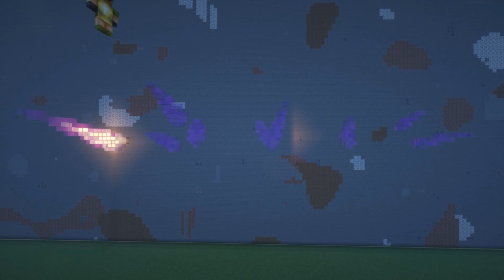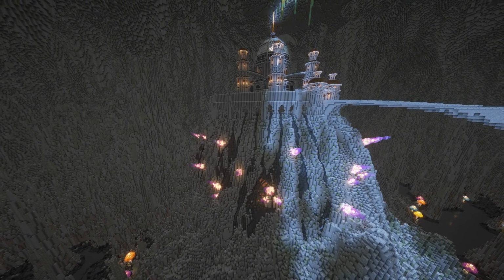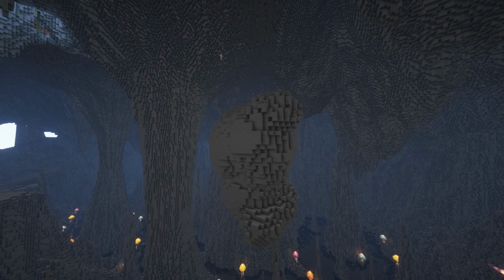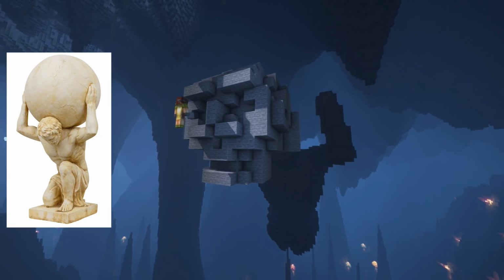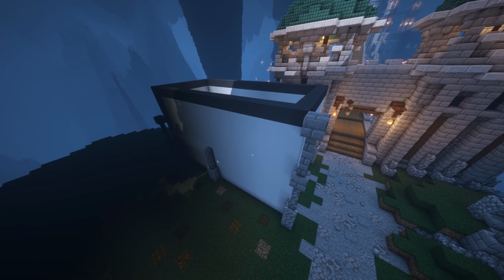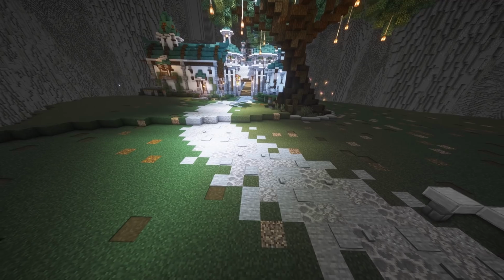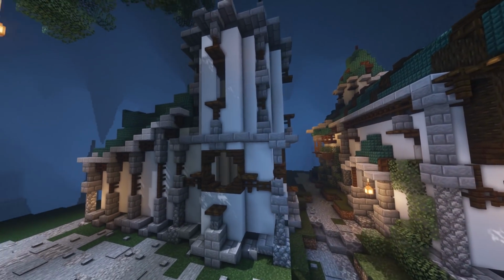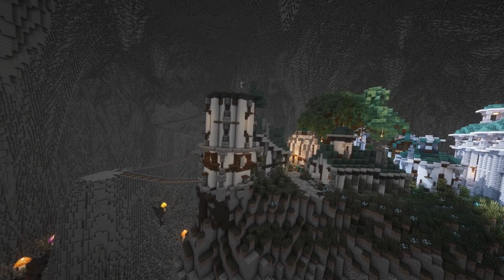My Biggest Minecraft Project To Date! | 100+ HOURS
This has been in the works over the past month and finally, it's out! Hundreds of hours have already gone into this massive build and we've still got a ways to go!

Mods & Plugins Used:
Optifine
Replay Mod
World Edit
Voxel Sniper

00:00 - New Year
03:37 - Half Day
06:42 - Caverns
09:04 - Leveled Up
10:44 - Thunderstorm
12:44 - Fender Bender